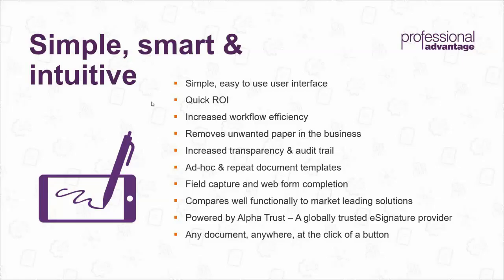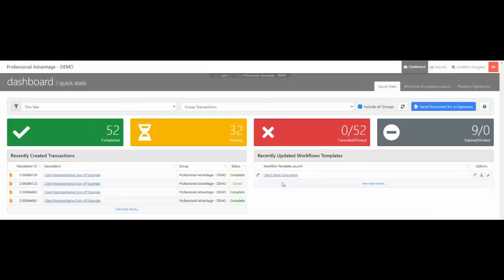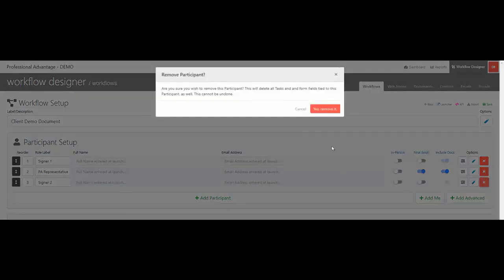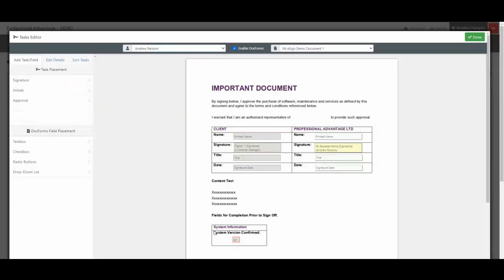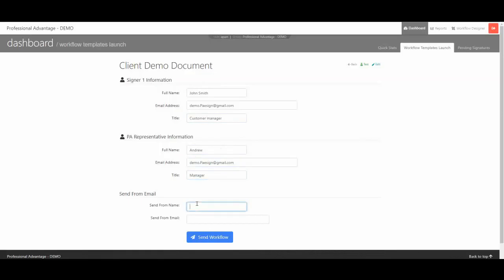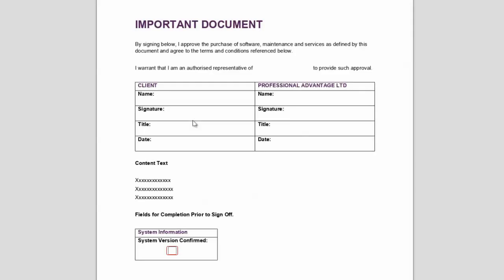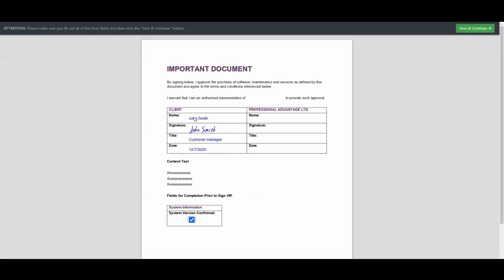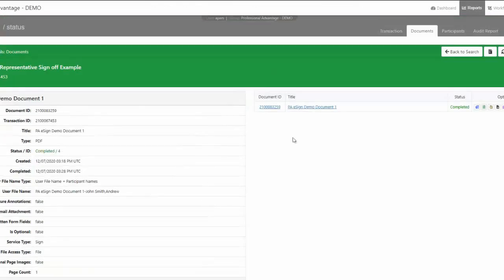PA eSign Electronic Signatures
The World has been moving towards the concept of a “paperless” office for some years. However, with more of us now remote working, there can be no better time to consider the use of an electronic signature solution.

PA eSign can quickly and safely process single ad-hoc documents such as employee hiring, more complex multi-party documents and be integrated into your software applications to automate the creation and signature process required for transactional and relationship management.